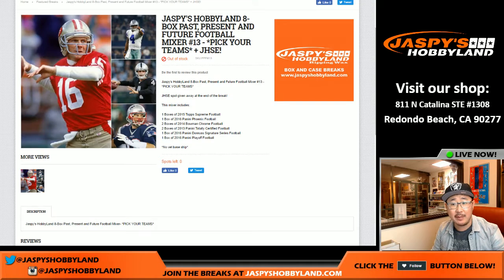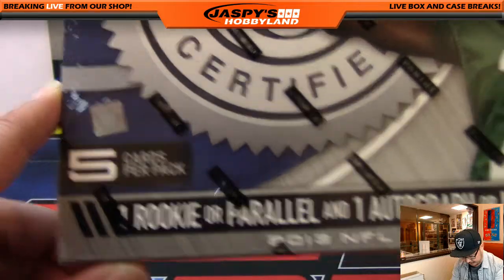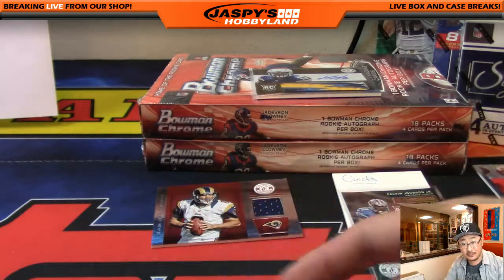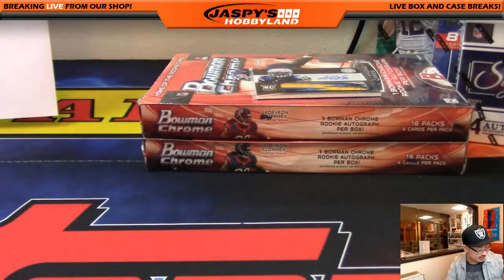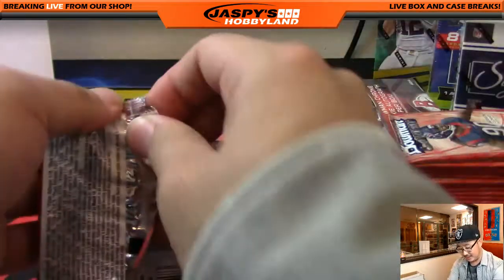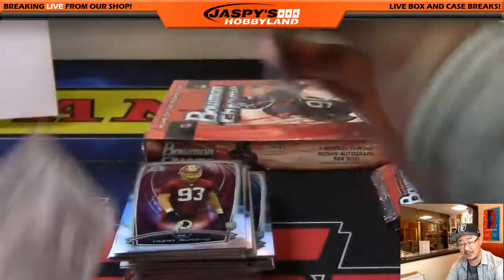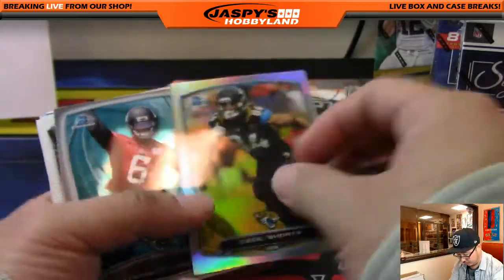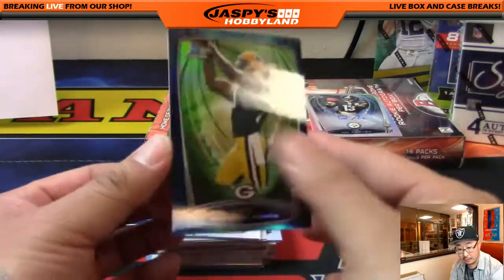12/05/16 - Jaspy's 8-Box Past, Present & Future PYT Mixer #13